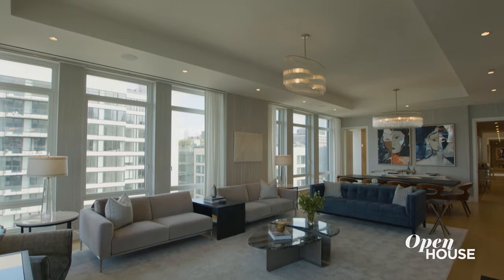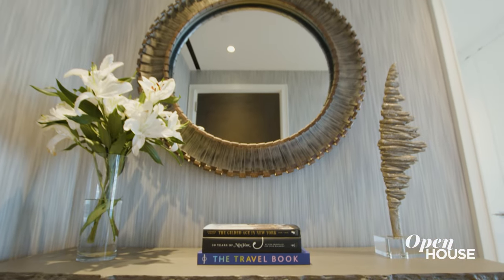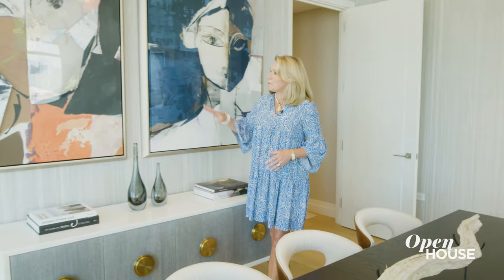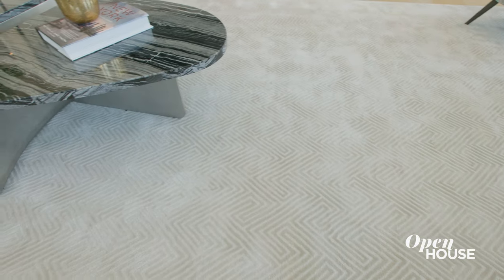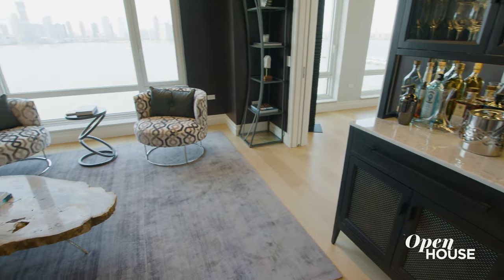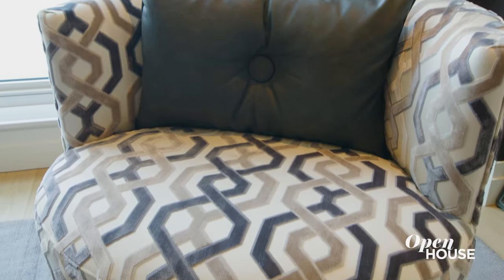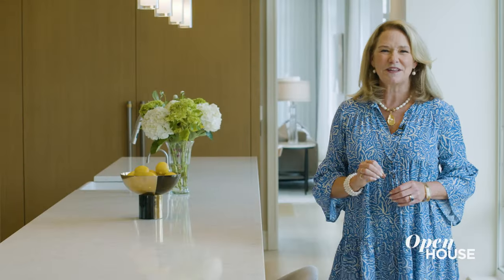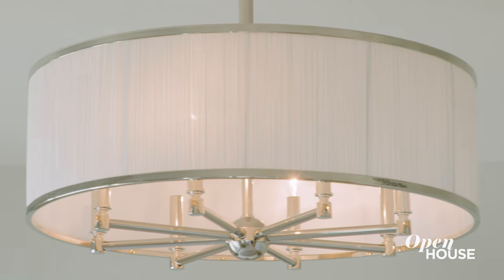A Curated Tribeca Apartment that will Inspire Your Next Home Design | Open House TV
Interior design Libby Langdon invites Open House viewers into one of her recent projects: a bright and airy apartment in New York City's Tribeca neighborhood, where she offers us some fun design tips and inspiration, including how to seamlessly incorporate different elements into one cohesive design and how to blend classic style with modern, easy elegance. The real drama begins when you step off the elevator and into the foyer with its texture linear wallpaper and a circular motif. This curved theme continues in the dining room with barrel-back chairs and key places such as with the hardware on the console, base of the table, and the light crystal chandelier. And while the apartment is predominantly styled in neutral tones, Langdon infused pops of color throughout with large art pieces to help make an impactful style statement.

As for the secret to making a room feel curated yet cozy? Texture! And there are plenty of examples of it in the living room with the wall covering, geometric fabric on the chairs, the expansive tone-on-tone rug, and blue velvet sofa. Additionally, Langdon arranged the furniture layout of the room with her clients' love of entertaining in mind so that guests could soak up the breathtaking water views of New York City right outside during cocktail parties. There is also a separate nook off to the side that serves as a sexy bar lounge — and the chocolate brown croc-embossed wallpaper, petrified wooden coffee table (the organic piece in this space), and swivel chairs that are great for conversation definitely enhance that vibe. The entertaining theme continues in the kitchen with its magnificent super long island that is perfect for cooking prep and chatting with friends.

We wrap up the tour with a peek into the bedrooms, where the goal was to create a calm, peaceful, and serene spaces for each family member. And this aesthetic was achieved through a monochromatic (yet not boring) pale sage & gray color palette that is evident in the wall paint, artwork, bedding, velvet settee with pops of white in the drapes, chandelier, and lamp shades.